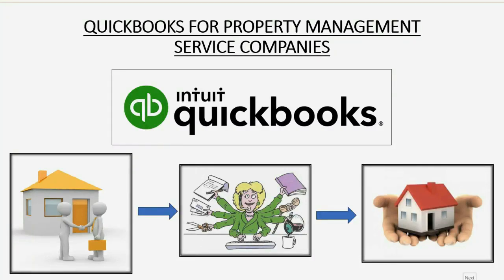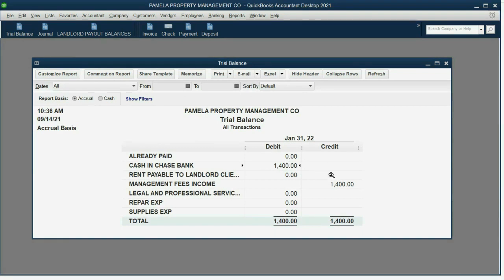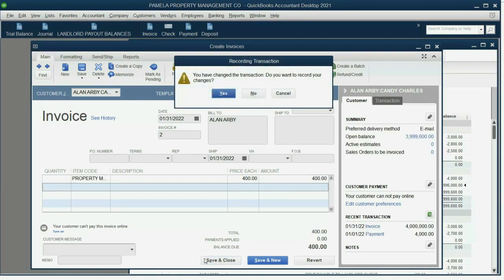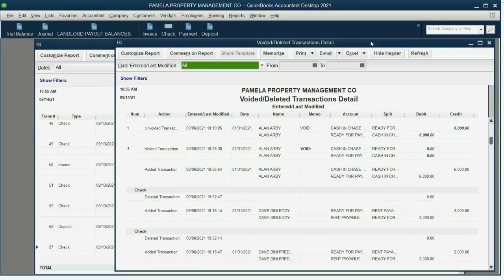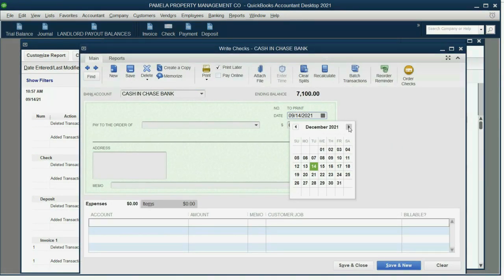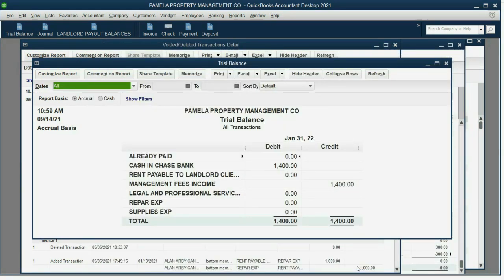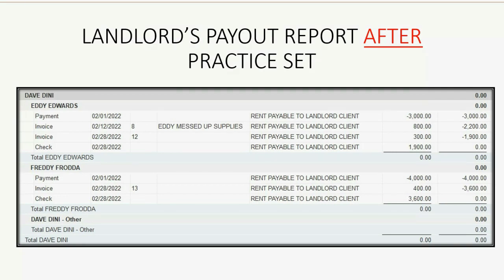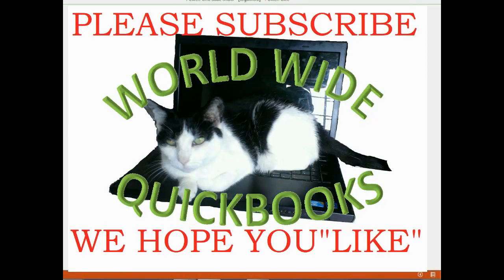Property Management Procedure Transactions In QuickBooks Desktop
QuickBooks desktop requires practice exercises to make sure that the property management procedures are learned and practiced sufficiently. This QuickBooks exercise and practice test will help you remember what you learned in the property management course. You will check your QuickBooks skills and QuickBooks level of expertise by working on these problems until you have the correct numbers in your property management file. You will learn how to find and fix QuickBooks mistakes. The QuickBooks techniques and methods shown here will help you ensure that when you finish, your QuickBooks property management records are all correct in QuickBooks desktop.